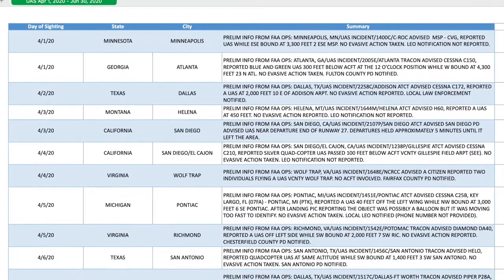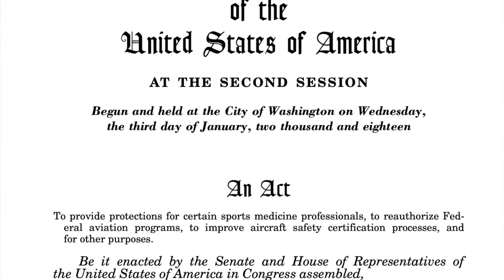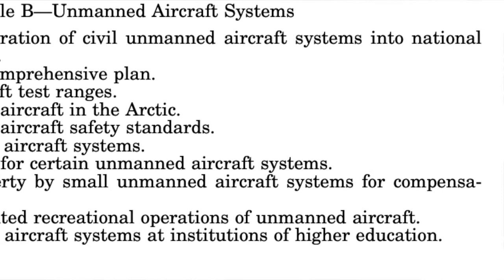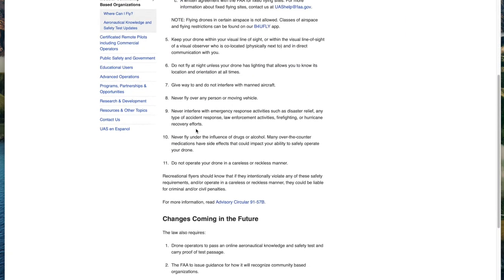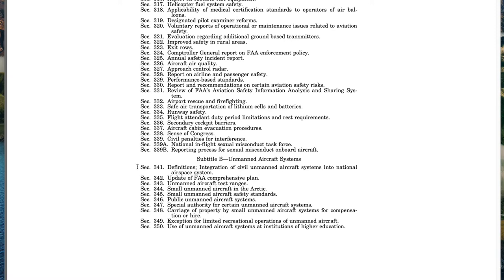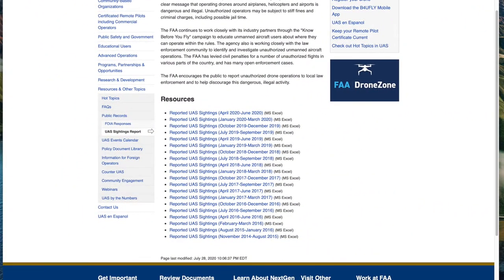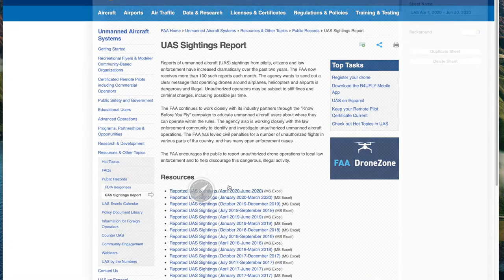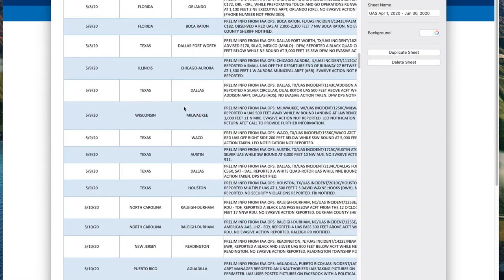FAA and the RC/Drone Pilot The 11 Rules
This video will discuss the FAA (Federal Aviation Administration) and the 11 rules the FAA is asking the recreational RC (radio control) and drone pilot to follow.  In short, the RC/Drone pilot and the 11 rules.

Drone rules and the FAA involvement with recreational RC pilots has evolved and grown over time.  The first formal FAA involvement in our USA/UAV hobby was in 2015 with the requirement for registration.  This was followed in 2016 with the introduction of the drone law under Part 107, certification of drone pilots flying for commercial gain.  The latest iteration of rules for drones in 2021 was the final rule from the FAA on remote identification, released on Dec 28, 2020.

This video focuses on FAA rules for the recreational RC and drone pilot, in other words pilots flying unmanned aircraft for fun.  Recreational rules are more lenient as opposed to Part 107 guidance, to include flying at night.  Note that remote ID for drones will be required for all pilots by Sept 2023.

At the conclusion of the video I'll discuss two future developments the FAA is working on, which are an aeronautical test for RC pilots as well as guidance for community based organizations, which for RC/drone pilots will focus on the Academy of Model Aeronautics (AMA).

Regards,
Tim

Chapters

00:00 - Intro
00:40 - RC pilot history with the FAA
05:02 - FAA and Act of Congress, 2018
09:50 - The 11 Rules
15:38 - Future changes
18:45 - FAA report on UA sightings